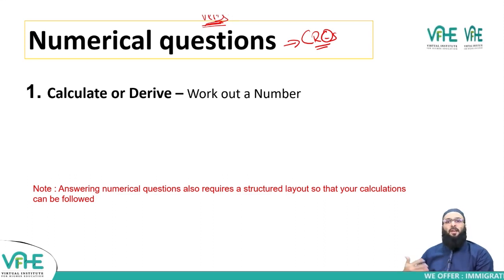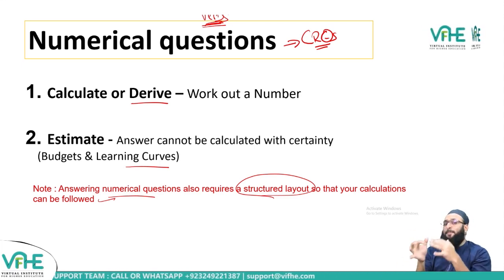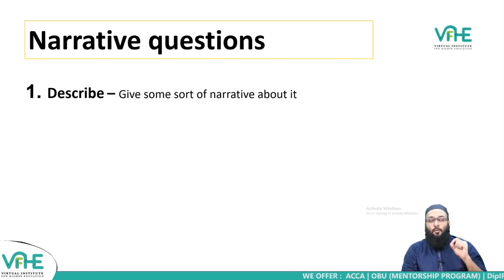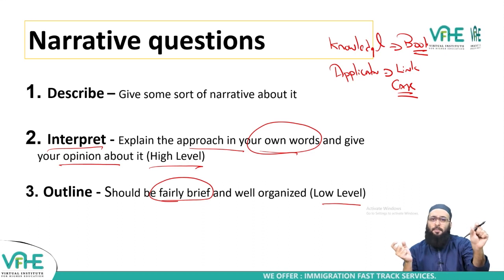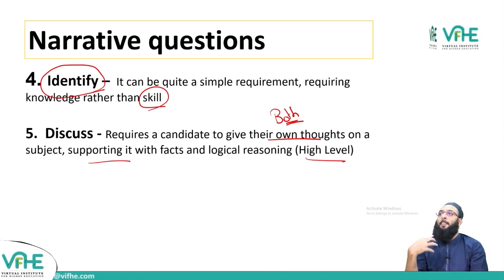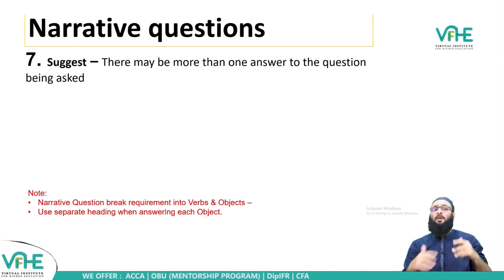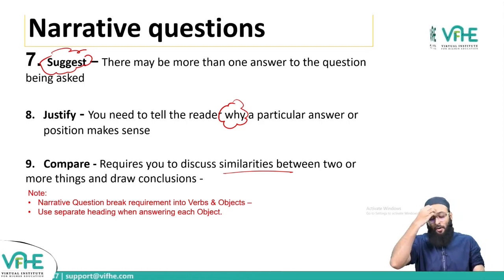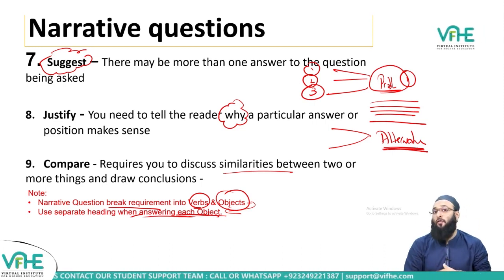KEY EXAMINABLE VERBS for ACCA PM, FM, APM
Join Sir Rizwan Maniya for an enlightening discussion on the key examinable verbs for ACCA Performance Management (PM), Financial Management (FM), and Advanced Performance Management (APM). In this insightful session, Sir Rizwan unpacks the significance of these verbs in understanding the expectations of examiners and crafting effective exam responses

Numerical Questions.
1- Calculate or Derive.
2- Estimate.

Narrative Questions.
1- Describe.
2- Interpret.
3- Outline.
4- Identify.
5- Discuss.
6- Explain.
7- Suggest.
8- Justify.
9- Compare.